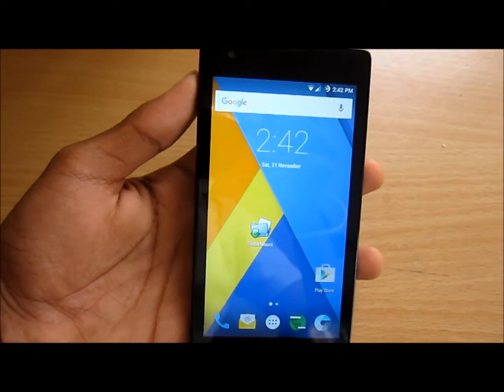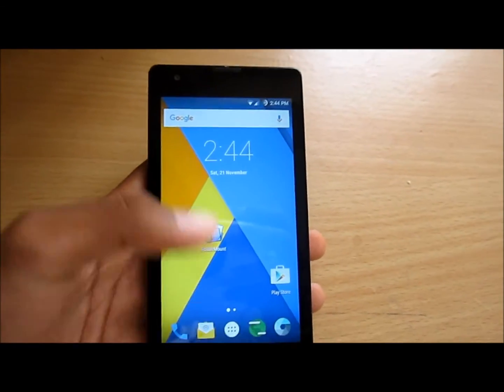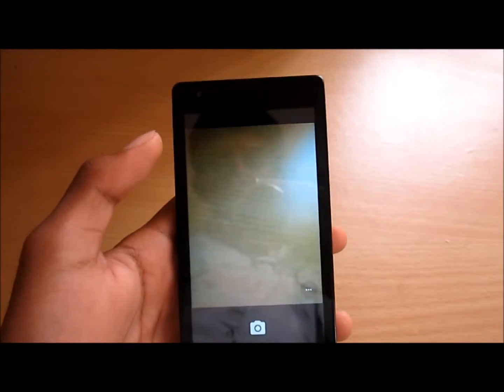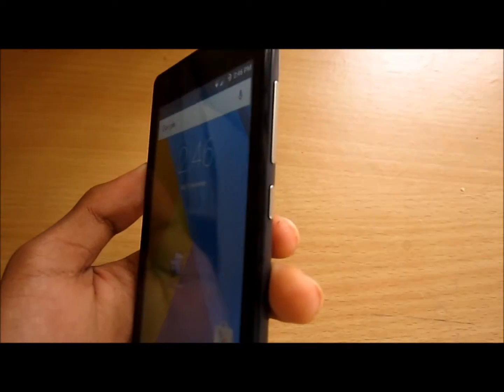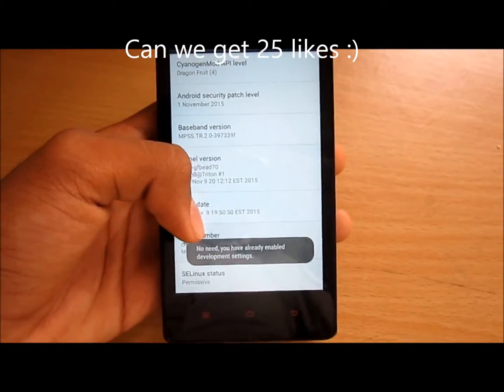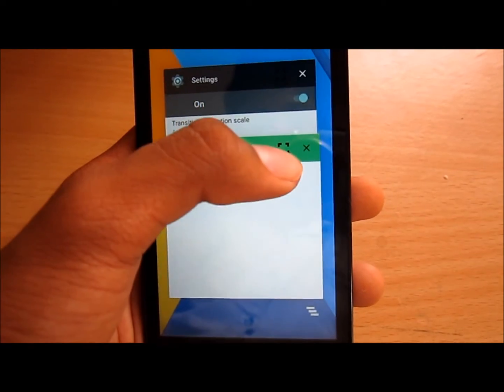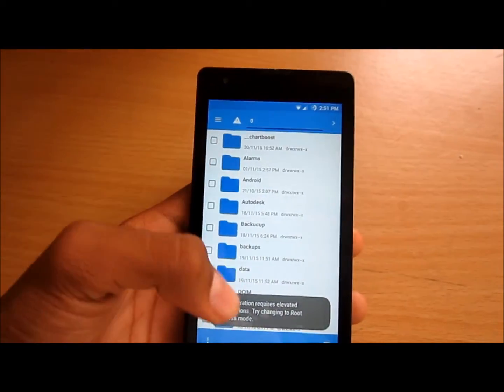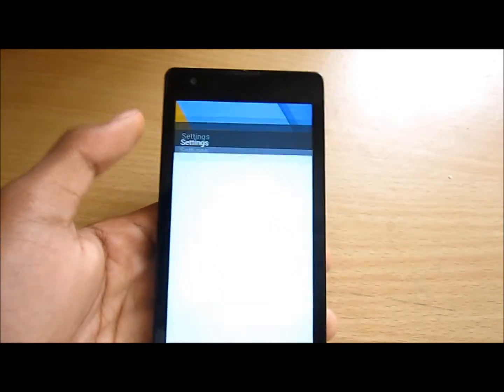CM 13 for Redmi1s Review [Android M]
Hey guys
In this video i will be doing a review for cm13 on the redmi 1s

Known Bugs
1.FM isn't enabled in this build. CM needs work on it
2.SElinux is permissive. Will be solved as time passes
3.CM File Manager don't seem to work properly atm. Install any other file manager from Play Store.
4.As this is an early marshmallow build, many apps seems not functioning well with mm. It's app issue.
5.When the power saving mode is enabled the phone gets into a "BOOT LOOP"
6.Not able to install su user but we still have root acess